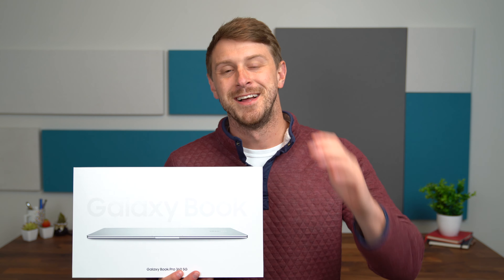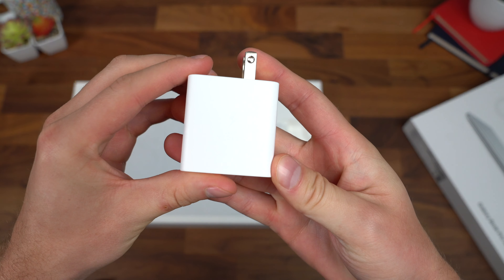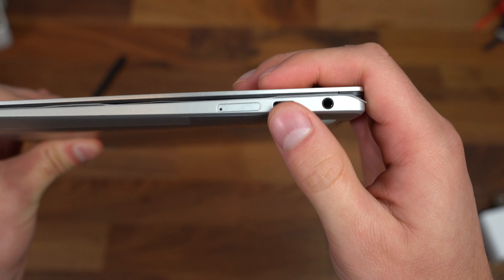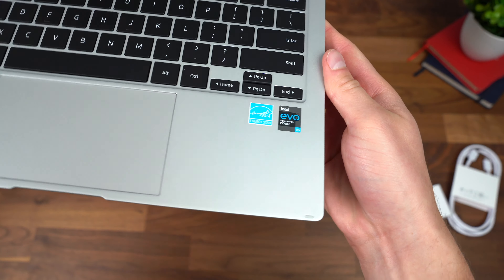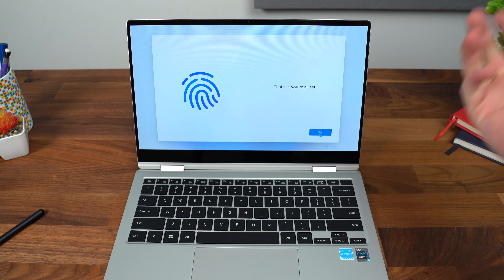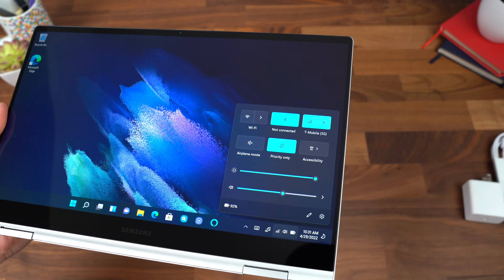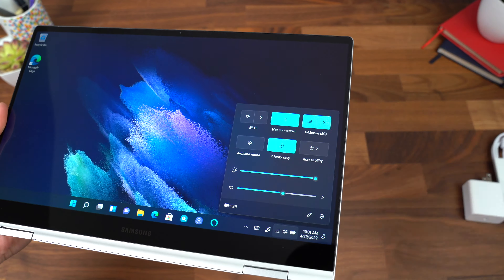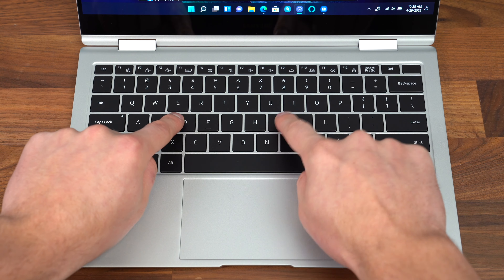Samsung Galaxy Book Pro 360 5G Unboxing!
Here is a look at the Galaxy Book Pro 360 5G from Samsung! This laptop is portable, light, and has 5G connectivity.